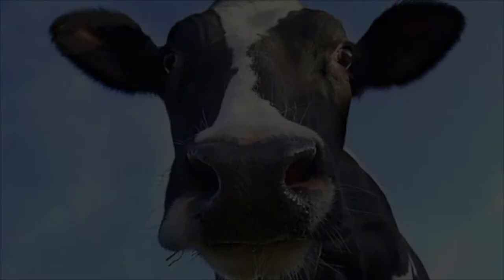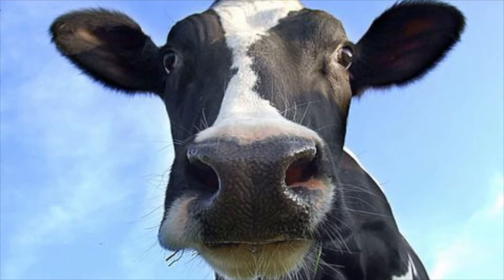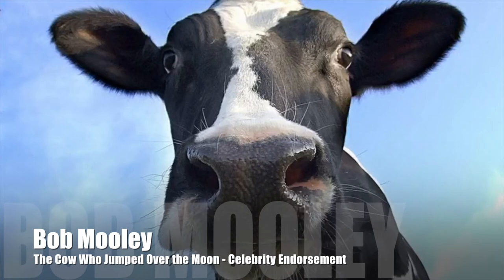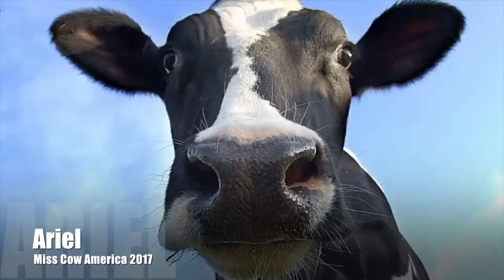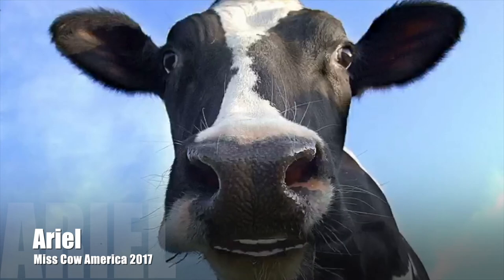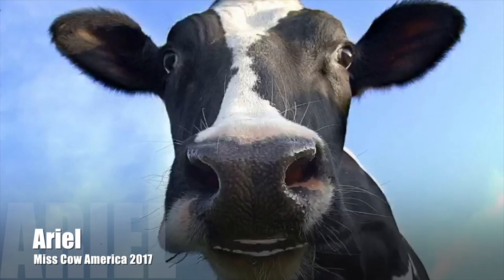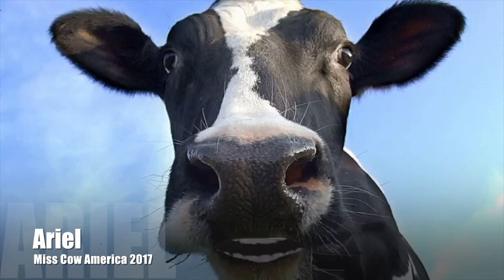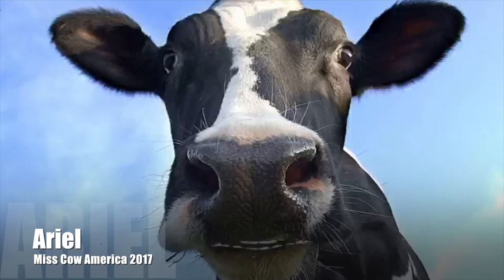Cows in the Classroom 17 18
Fulton PTO's annual fundraiser!  Checks for COWS!  All the details for the 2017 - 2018 fundraising campaign